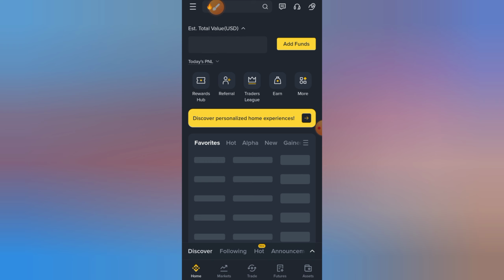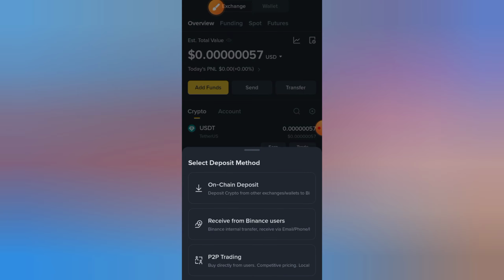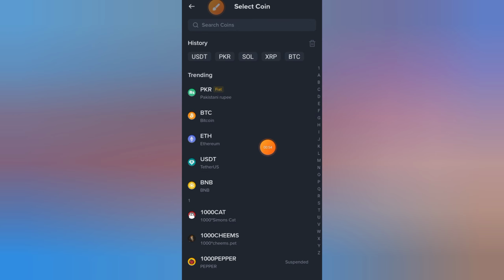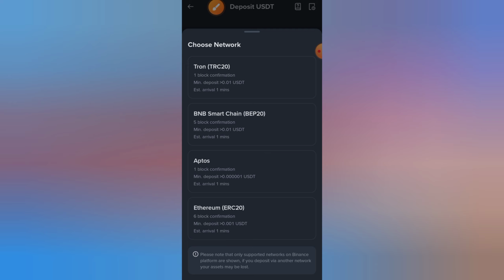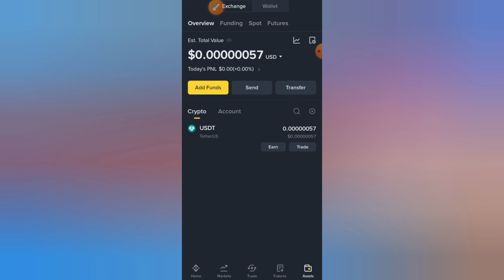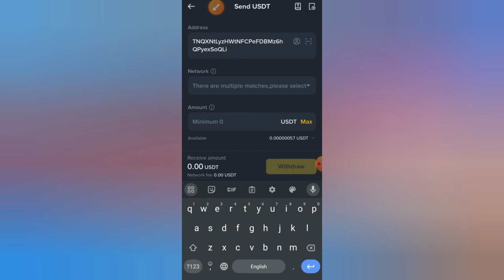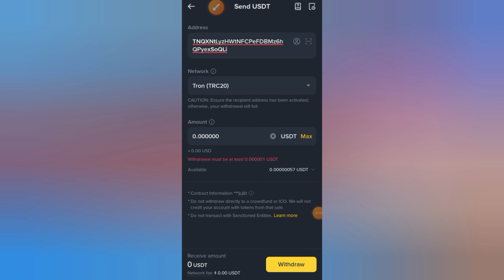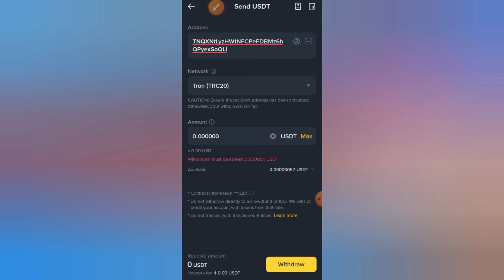How to Transfer Crypto From Kucoin To Binance